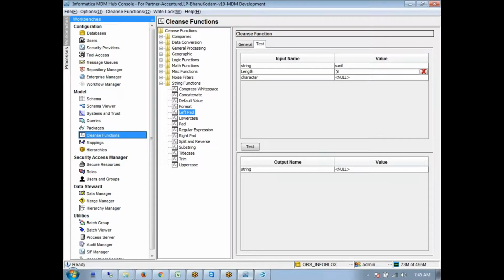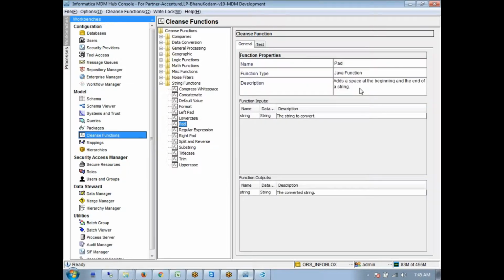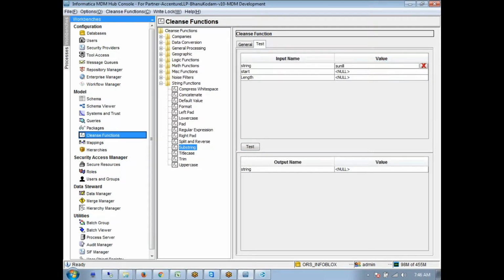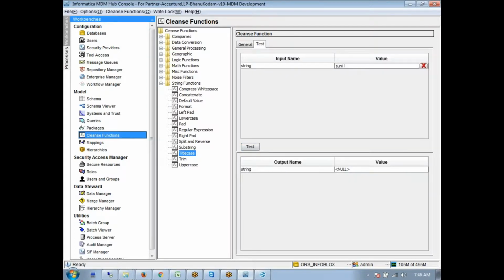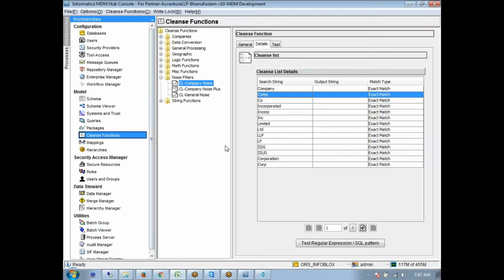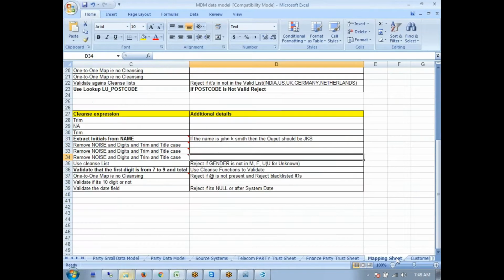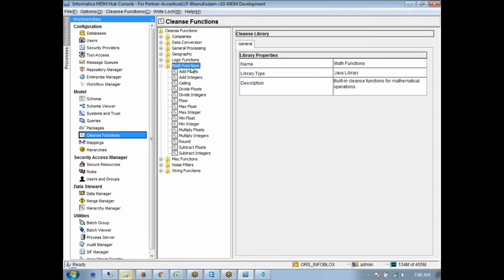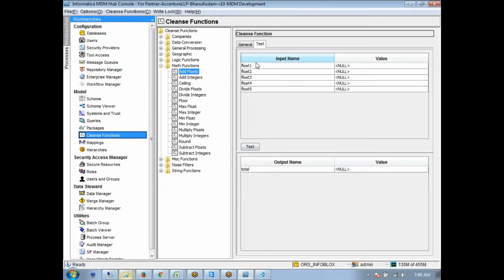Asha24 | Informatica MDM Online Lesson 4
Asha24 | Informatica MDM Online Lesson 4 | Asha24.com Informatica MDM Tutorial | Asha24.com Informatica MDM Training | fake questions reviews